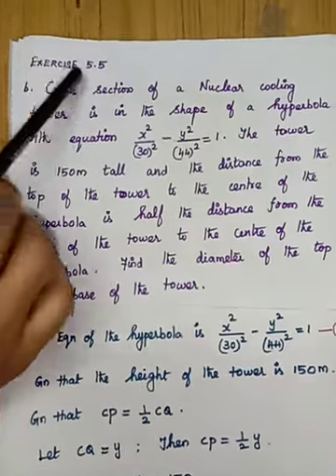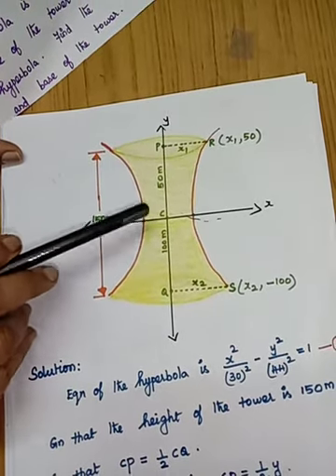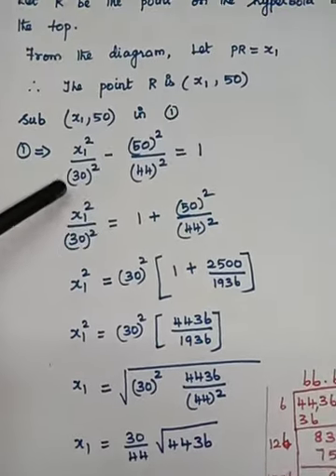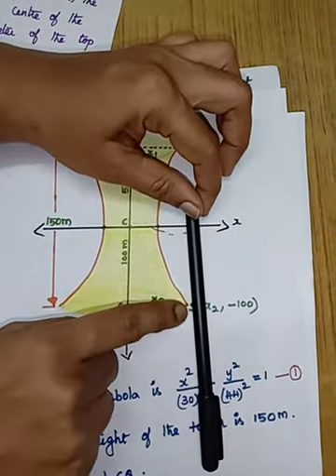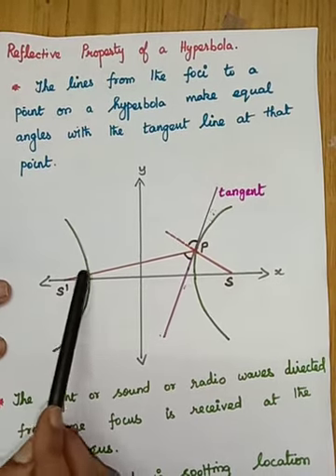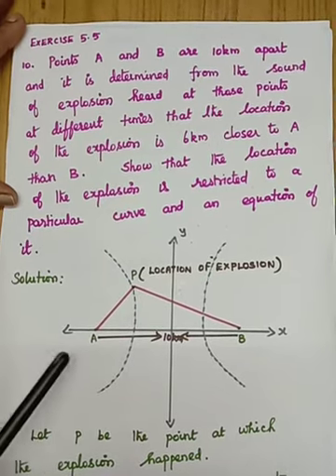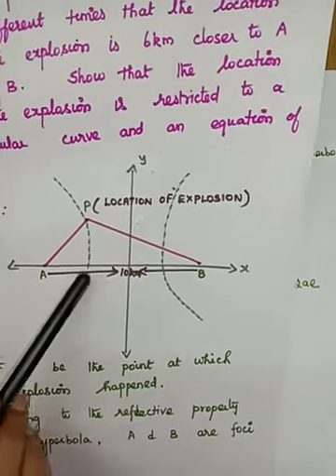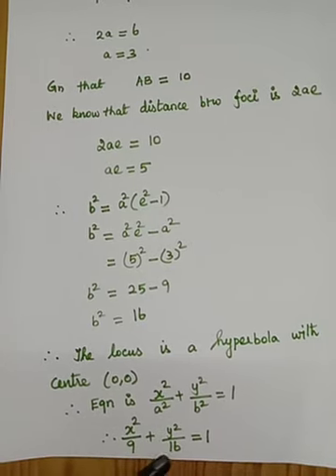Analytical Geometry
Problems in Ex.5.5 (Hyperbola)